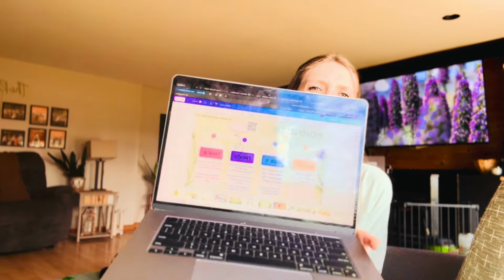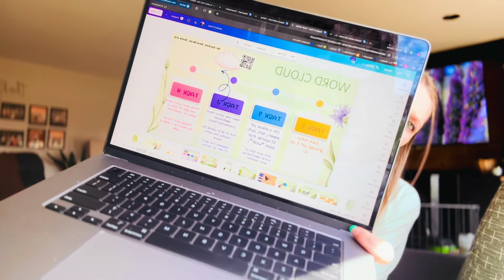Seeds & Trees ~ Brandon Walden TpT Sneak Peak 🌱⚫️🟣